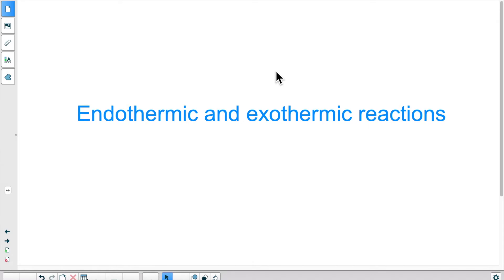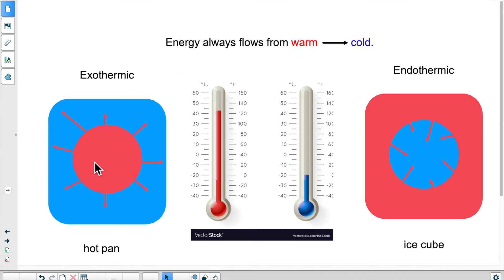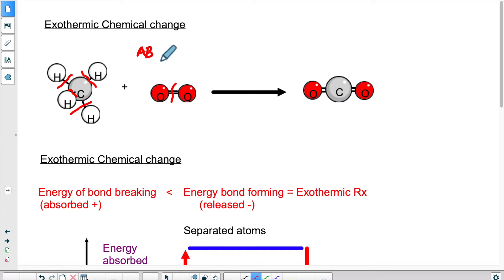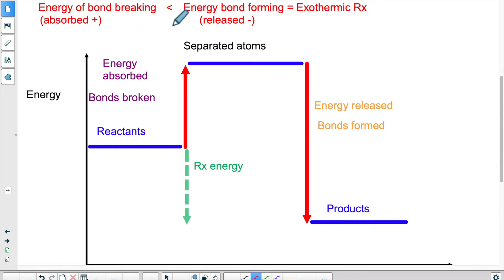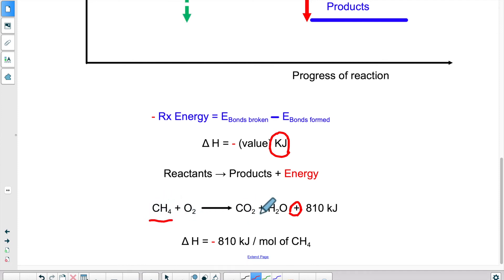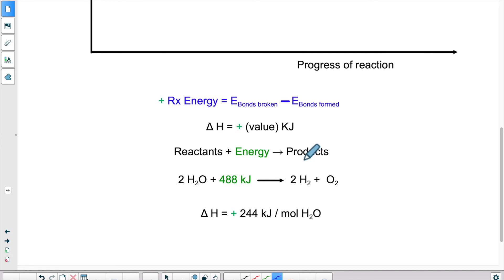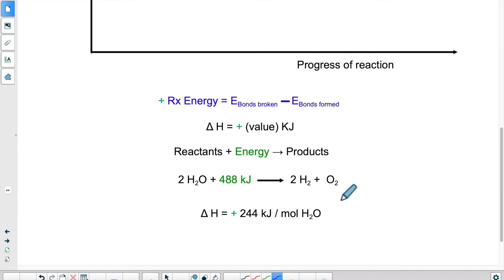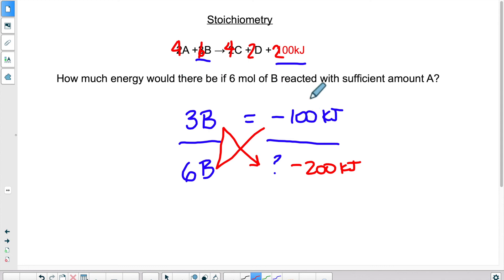Chapter 4 - Endothermic and exothermic reactions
In this video, I explain the difference between endothermic and exothermic reactions (physical and chemical).